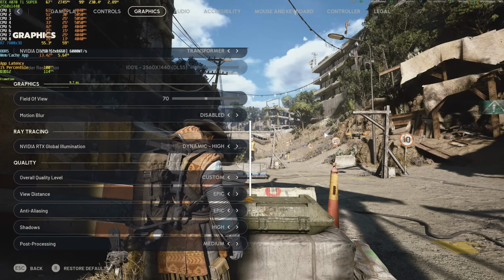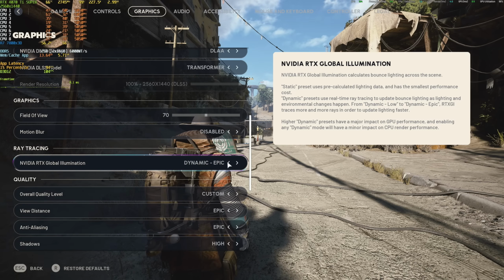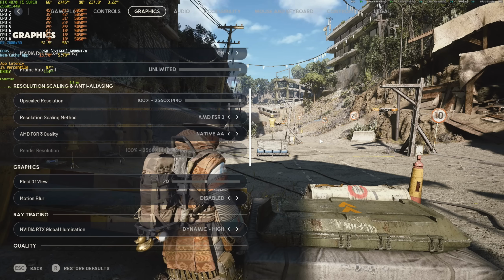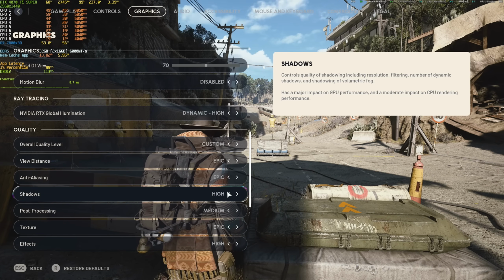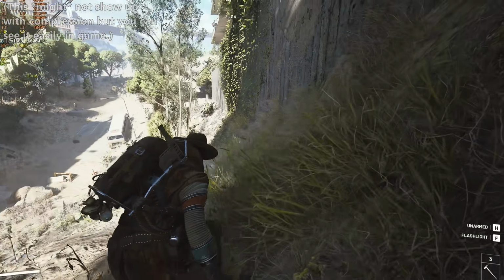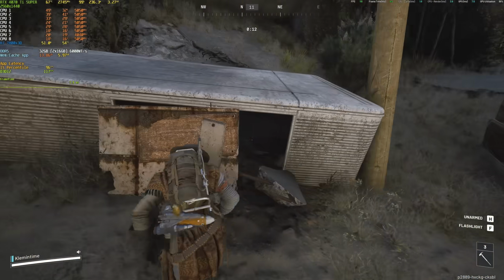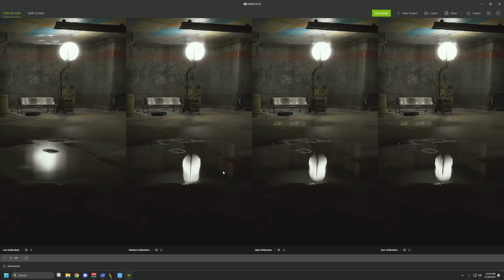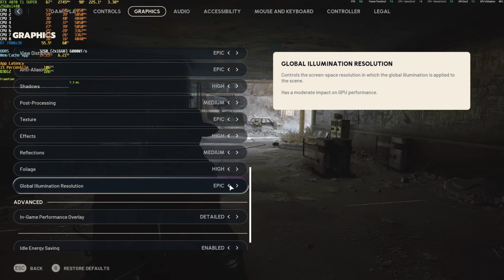Get More FPS & Better Visual Quality With This... | ARC Raiders Settings Walkthrough (1.0)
Though ARC Raiders has been praised as a very well optimized Unreal Engine 5 title, there are still some graphical issues that I wanted to address through this video. Secondarily, I made a few presets based on my experience that should help gain the most bang for your buck when adjusting your settings. If this helped, please hit the usual buttons down below.

Timestamps:
0:00 Join My Discord If You Need Help! (Intro)
0:46 Nvidia RTX Global Illumination
2:40 View Distance
3:35 Anti-Aliasing (and a brief upscaling discussion)
6:00 Shadows
6:45 Post Processing (Ambient Occlusion Grass Bug)
8:40 Textures
9:57 Effects Quality
11:19 Reflections Quality
12:15 Foliage Quality
12:58 Global Illumination Resolution
13:49 My Wrap-up & Presets

Klem's Preset:
RTX GI: Dynamic- High
View Distance: Epic
Anti-Aliasing: N/A
Shadows: High
Post-Processing: Medium
Textures: Epic
Effects: High
Reflections: Medium
Foliage: High
Global Illumination Resolution: High

Comp Preset:
RTX GI: Static
View Distance: Epic
Anti-Aliasing: N/A
Shadows: Medium
Post-Processing: Low
Textures: Epic
Effects: Low
Reflections: Medium
Foliage: Low
Global Illumination Resolution: Low

Gaming PC Specs:
CPU: Ryzen 7 7800x3d
GPU: MSI RTX 4070 Ti Super Shadow 3x OC
RAM: 32GB (2x16GB) @ 6000mhz CL30
SSD: 2 TB Samsung 990 Pro
MOBO: MSI X670E Gaming PLUS WIFI
PSU: Corsair RM 850x

Streaming PC Specs:
CPU: Intel Core Ultra 7 265k
GPU: Powercolor Fighter RX 7600
RAM: 32GB (2x16GB) @ 6000mhz CL36
SSD: 1 TB Samsung 980 Pro
MOBO: MSI MAG Z890 Tomahawk WiFi

Monitor: ASUS XG27AQDMG
Microphone: Blue Yeti USB